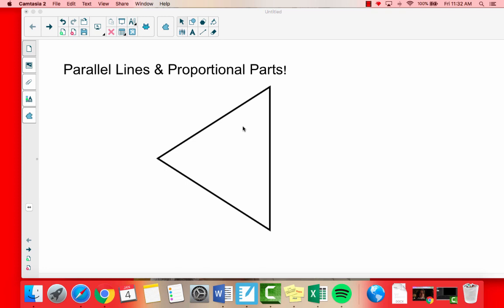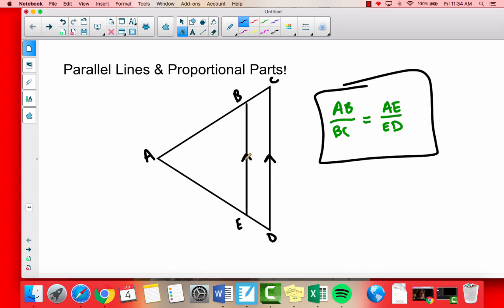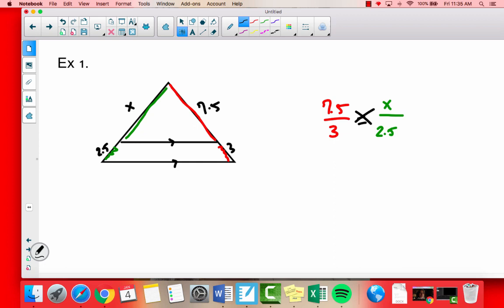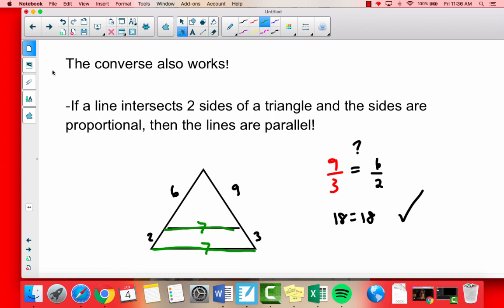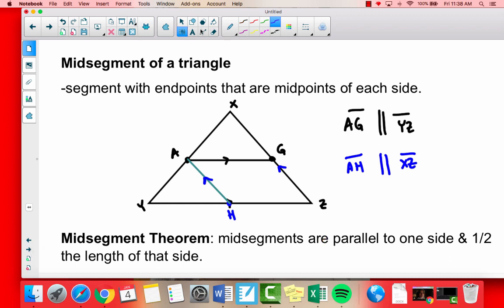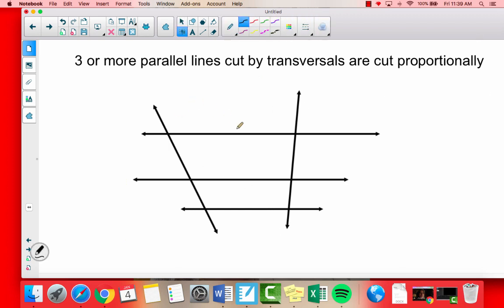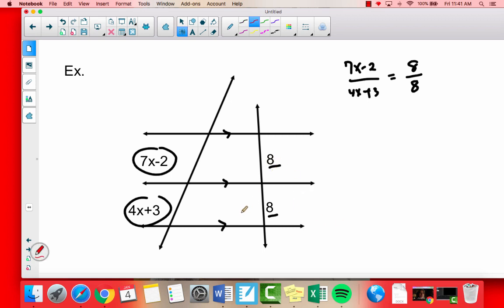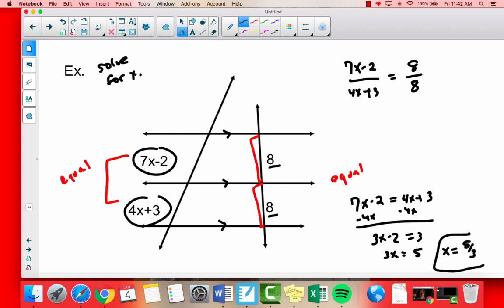7.3 notes pt1- geo